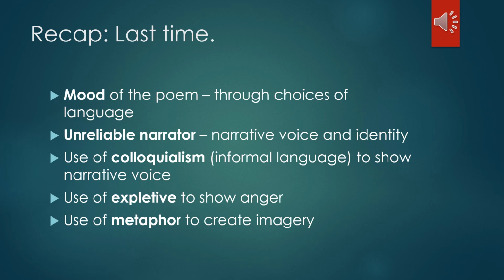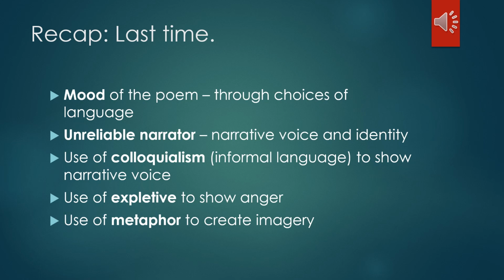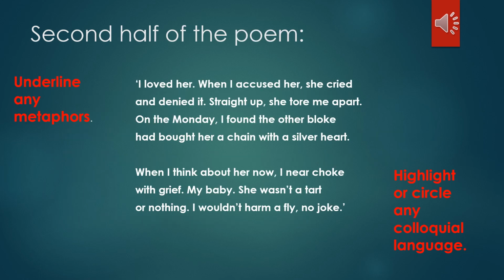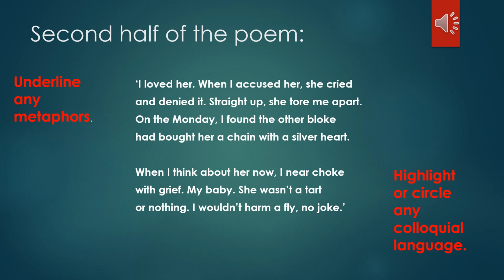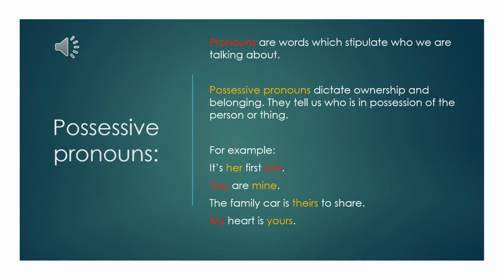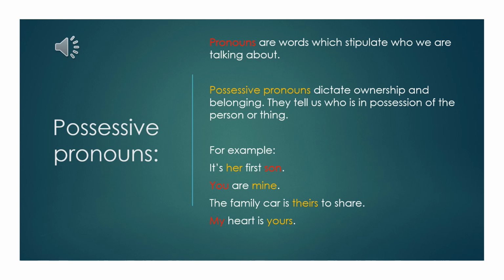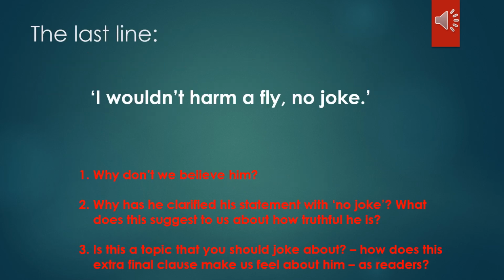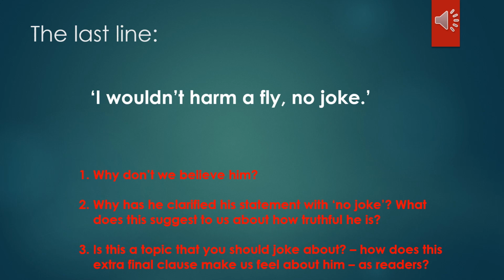Identity Poetry - Human Interest Part 2